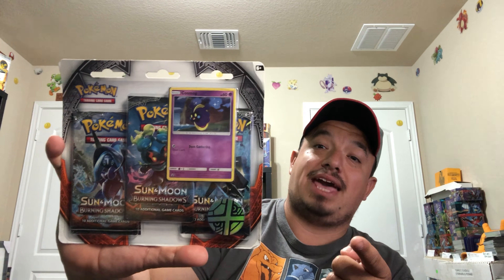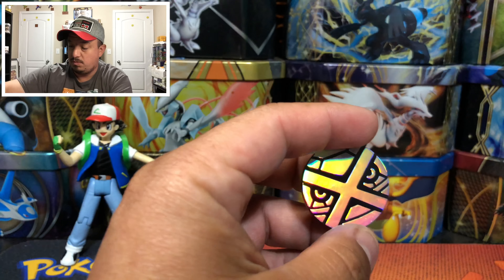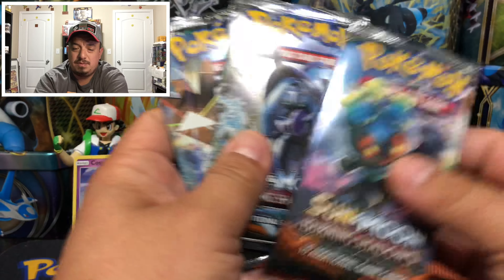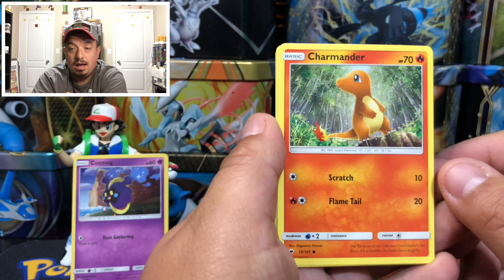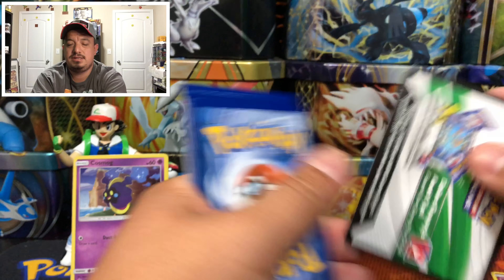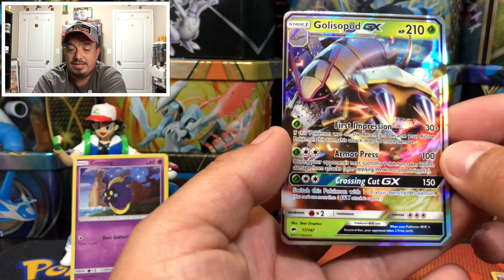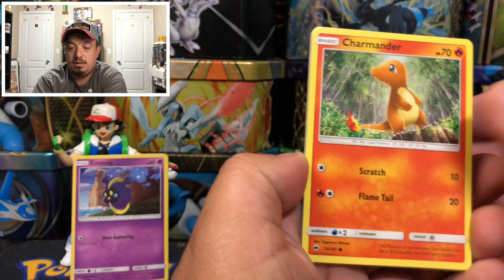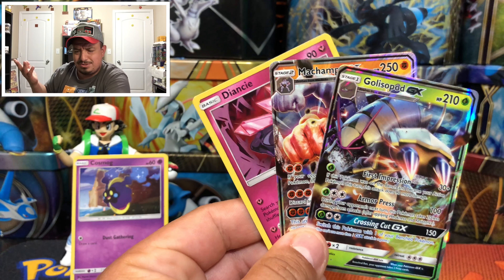Pokemon Cards - Alolan Cosmog 3-Pack Blister Opening - Great Pulls!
Today we are opening a HOT Burning shadows blister pack opening!!

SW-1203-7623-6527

Intagram.